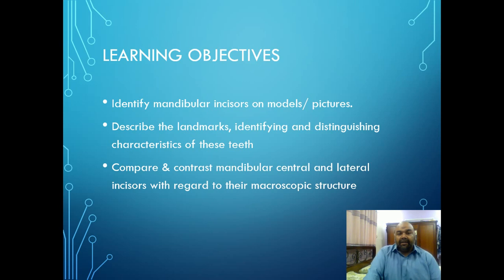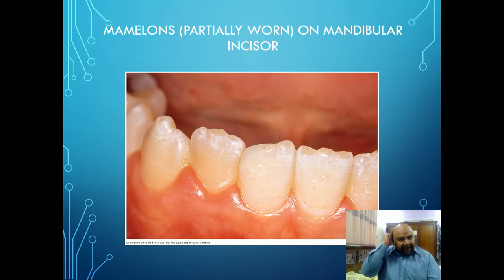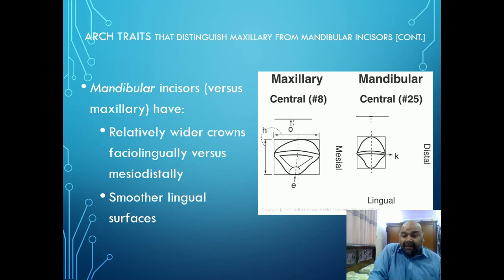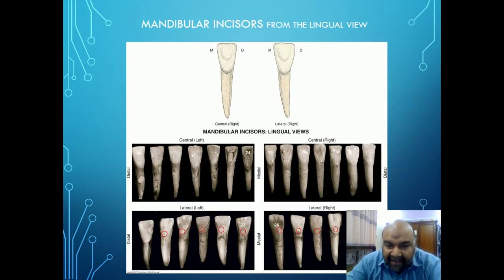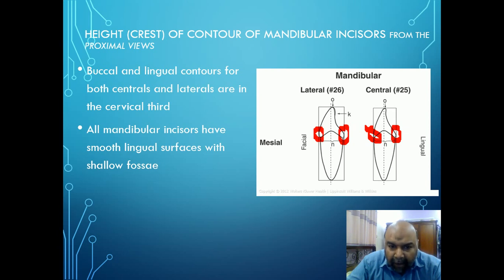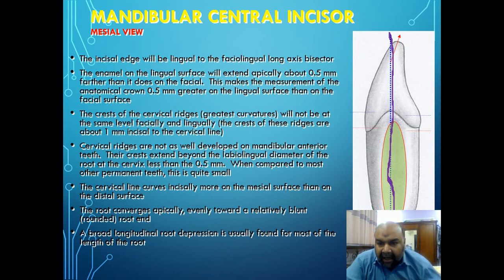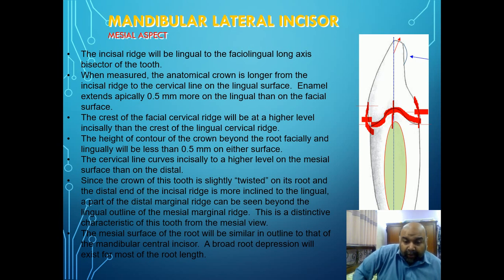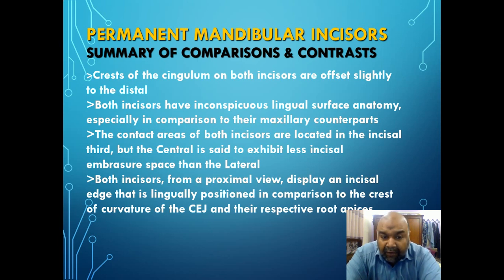Permanent mandibular incisors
This video discusses the identifying and distinguishing characteristics of mandibular incisors while linking its morphology to function. Clinical significance of mandibular incisors is also highlighted.